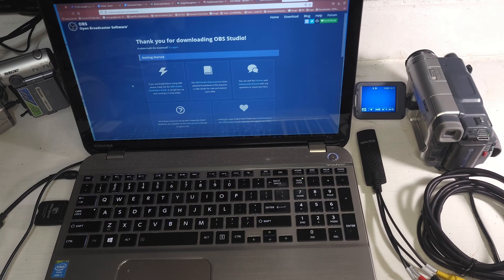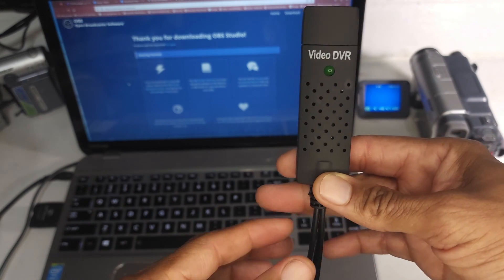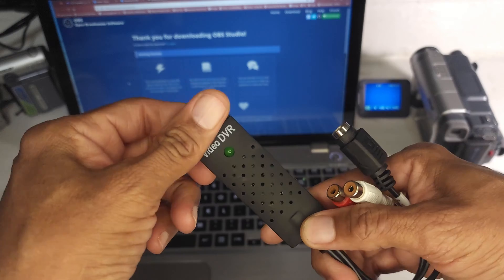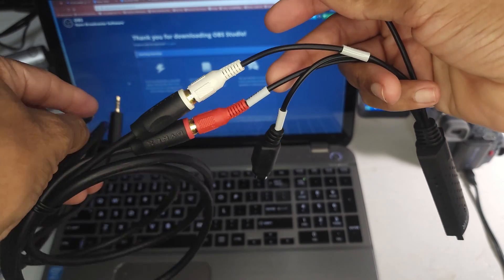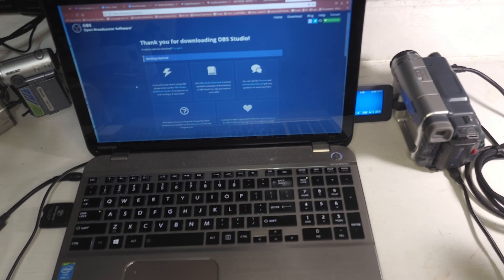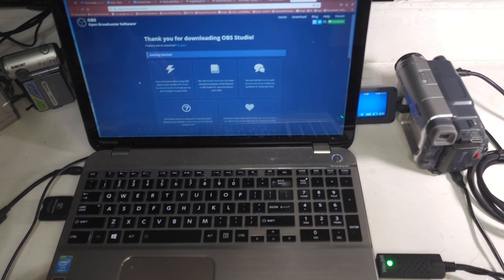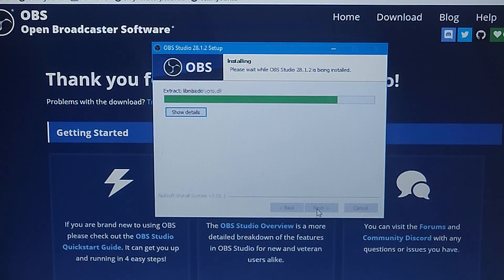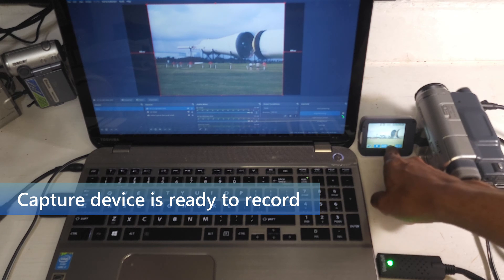How To Convert Analog to Digital pt 4 - AV to USB Adapter Digital Converter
@WaybackRewind Today I use an AV to USB Adapter Digital Converter also known as a Video DVR to record analog video from a Camcorder into the Computer using the OBS Software.  It's extremely easy and worked flawlessly.

I am not in The Amazon Associates Program, so I get no compensation if you buy from here, but here's the link anyway.

AV to USB Adapter for VHS to DVD, VCR to Digital Converter Bundle w/AV Cables